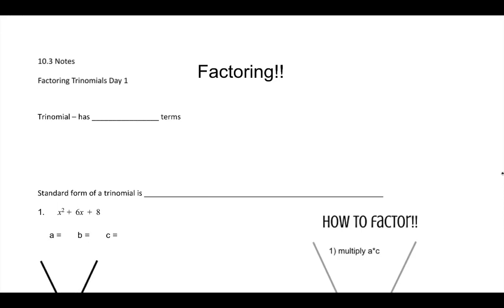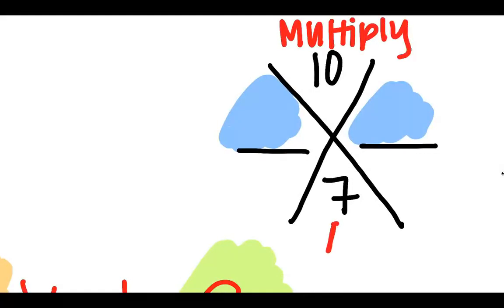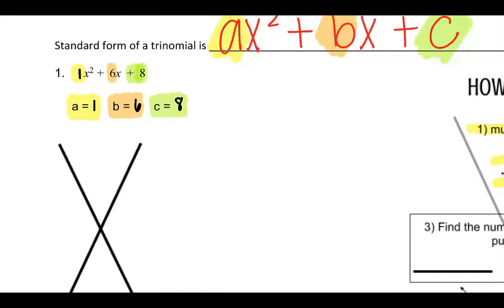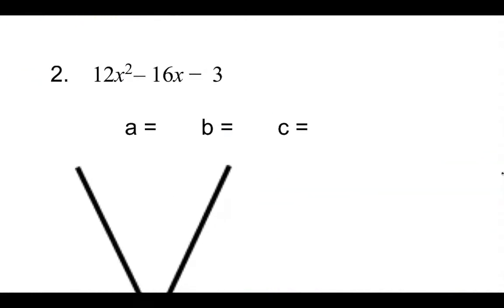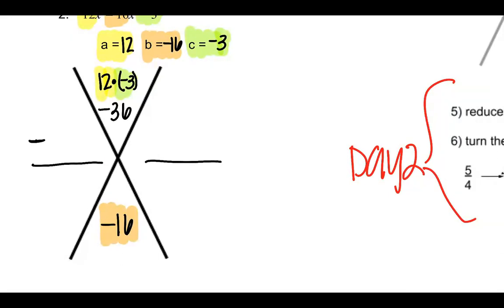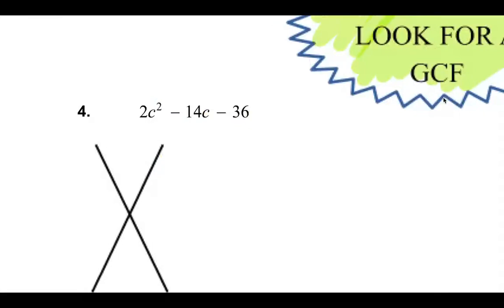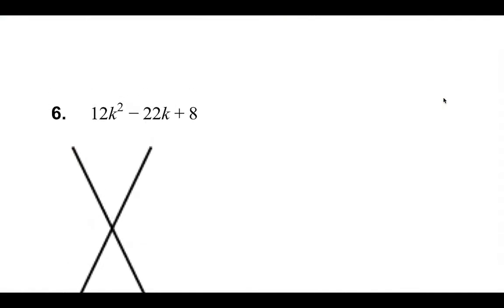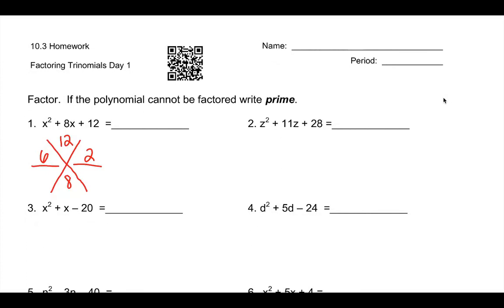10.3 - Factoring Trinomials Day 1